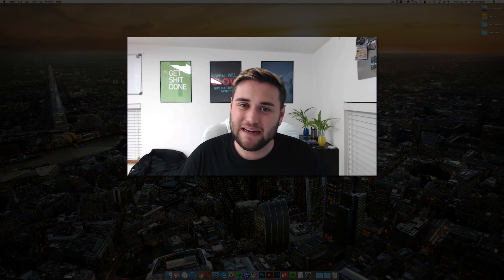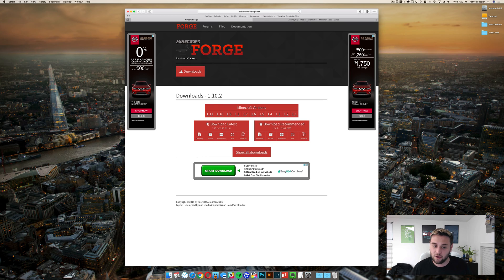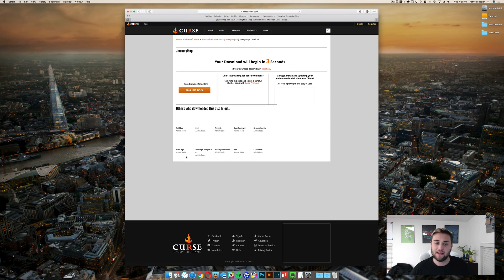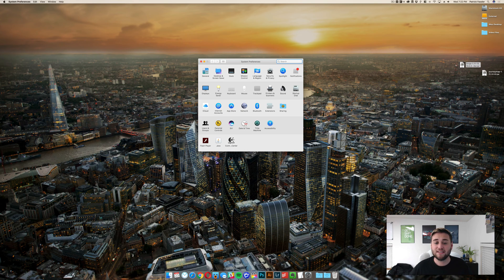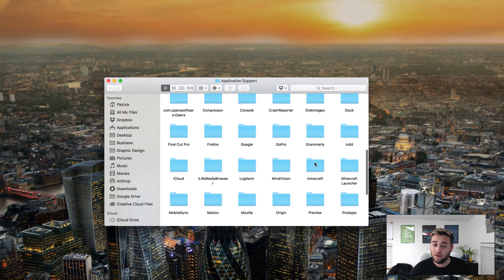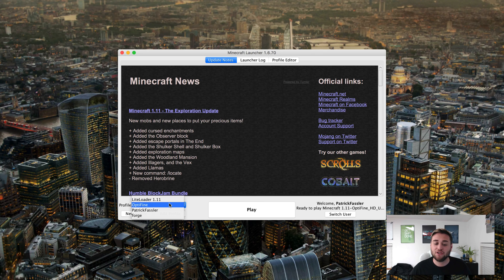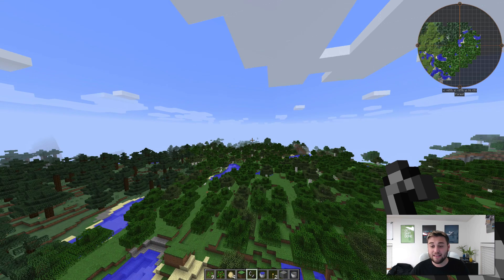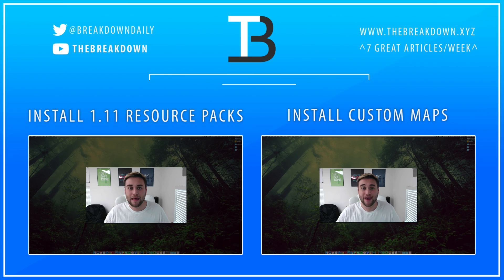How to Install Journey Map in Minecraft 1.11 on a Mac (Install the Best Mini Map for Minecraft 1.11)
A lot of people ask us what the best Minecraft Mini Map is, and in our opinion, the best Minecraft 1.11 Mini Map is Journey Map for Minecraft 1.11. In this video, I will show you everything you need to learn how to install Journey Map in Minecraft 1.11 on a Mac!

Go to Folder: ~/Library/Application Support/
How to Install Voxel Mini Map in Minecraft 1.11 (Mac):
How to Install Optifine for Minecraft 1.11 (Mac):

About this video: In this video, I will show you everything you need to know about how to install Journey Map in Minecraft 1.11 on a Mac! This video will teach you how to install what is considered the best Minecraft Minimap for Minecraft 1.11 on a Mac.

Journey Map for Minecraft 1.11 is fairly easy to install. To install Journey Map for Minecraft 1.11 on a Mac, you will need to first download Forge for Minecraft 1.11 on your Mac.

Once you are there, you will need to download Journey Map for Minecraft 1.11 for your Mac. After you have downloaded Journey Map for Minecraft 1.11, you will need to go ahead and install Forge 1.11 on your Mac.

To install Forge, you will need to double click the icon that it gives you as the original download. After that, you will need to go through the installation process of installing Forge for Minecraft 1.11.

After you have installed Forge, you will need to go to your Minecraft folder in your Applications Support folder by pressing "CMD+SHIFT+G" on your keyboard and typing "~/Library/Application Support/".

Once you are to your Minecraft folder on your Mac, you will need to make a mods folder for Minecraft 1.11 on your Mac. After that, you will need to drag the Minecraft Journey Map mod for Minecraft 1.11 to your Mods folder.

After you have put Journey Map for Minecraft 1.11 in your mods folder, you will need to launch Minecraft 1.11 and switch your profile to "Forge."

Once that is done, play Minecraft 1.11, and you should be able to play Minecraft 1.11 on your Mac with Journey Map mod installed for Minecraft 1.11.

If you have any questions about how to install Journey Map for Minecraft 1.11 on a Mac, please leave your question about installing Journey Map for Minecraft 1.11 on a Mac below. One of our team members would be more than happy to assist you with downloading and setting up Journey Map for Minecraft 1.11.

Other viewers would love to know if you were able to follow the tutorial to install Journey Map for Minecraft 1.11.

We hope you enjoyed watching us teach you how to setup Journey Map for Minecraft 1.11 on a Mac!